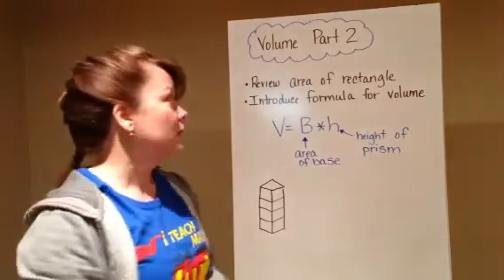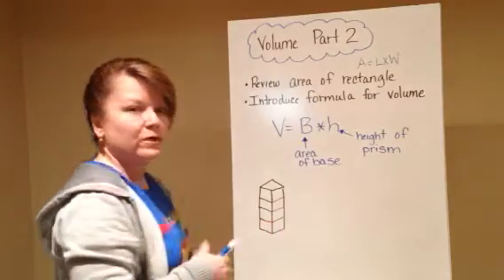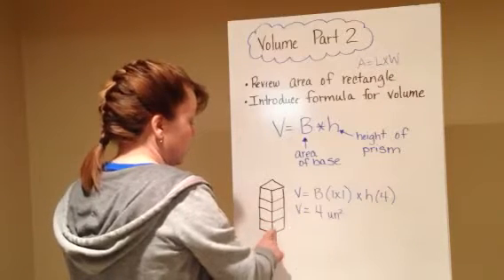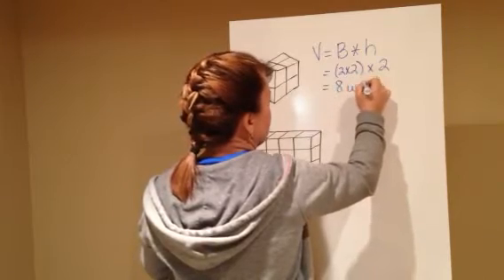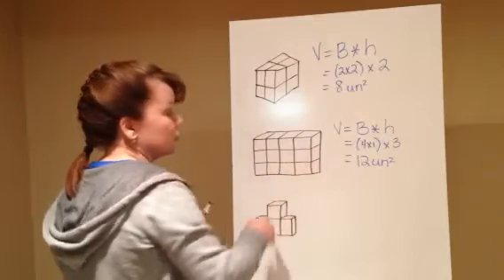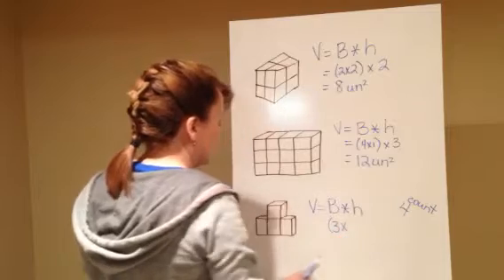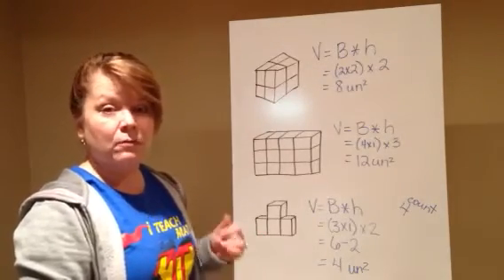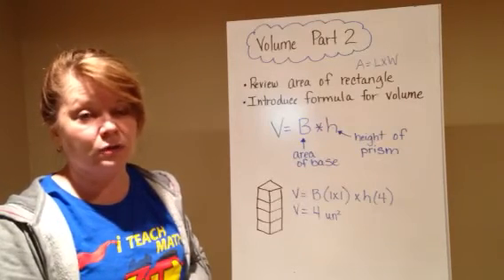Mrs. Deom Volume part 2